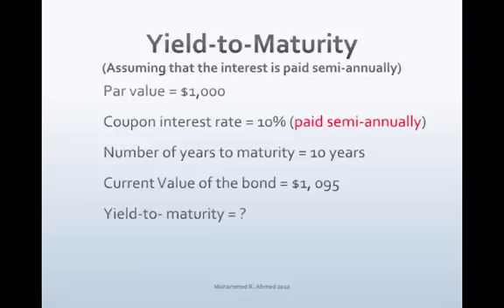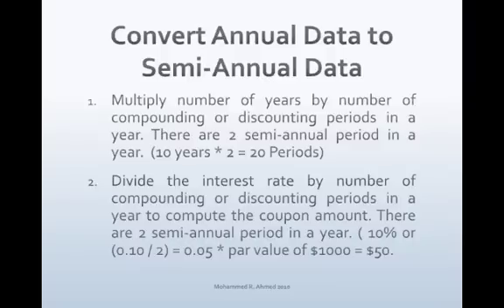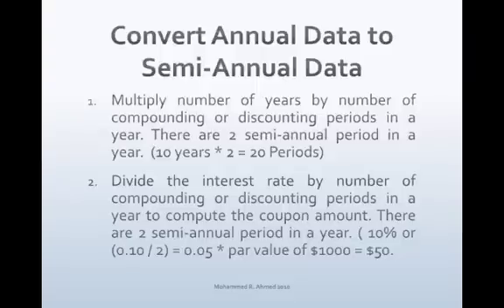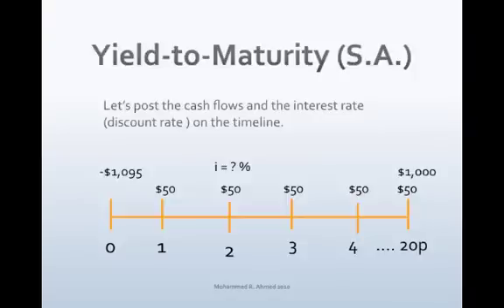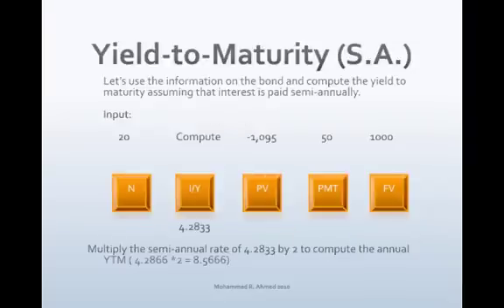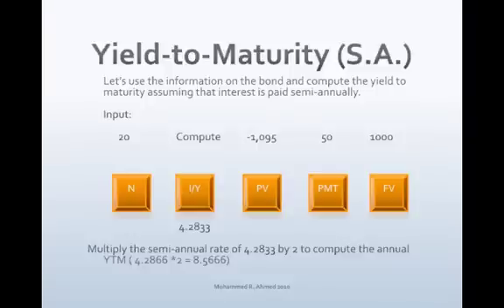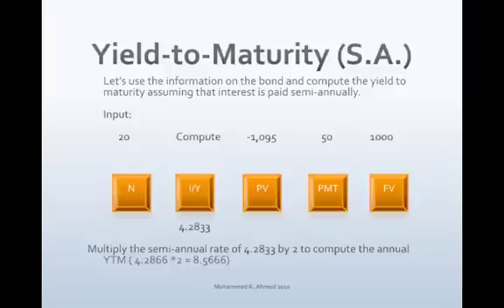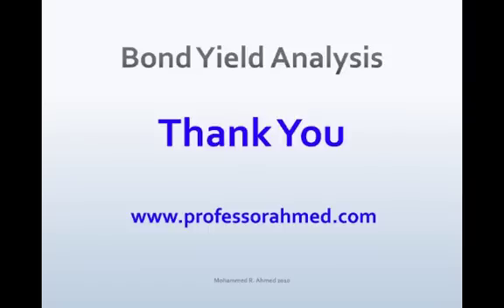Bond Semi-annual Yield-to-Maturity